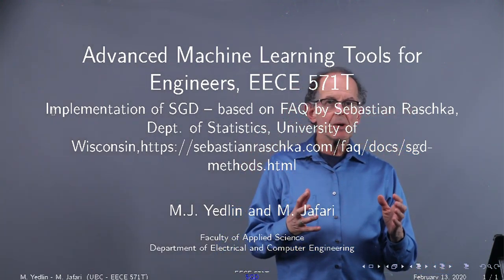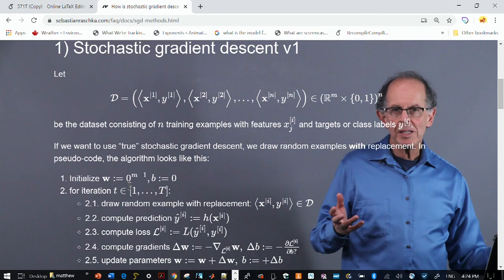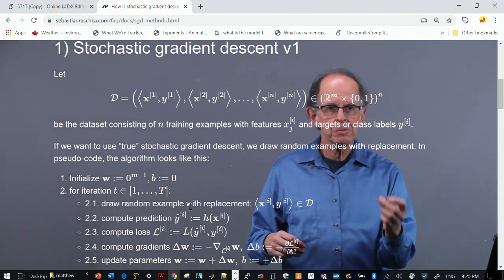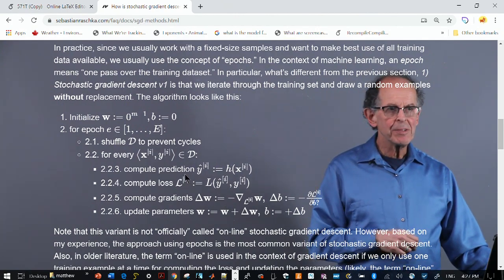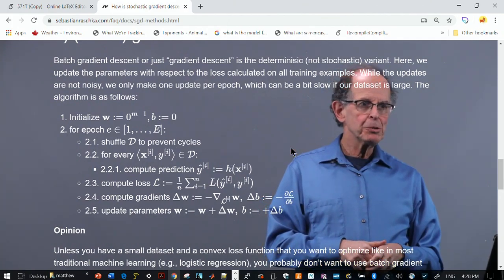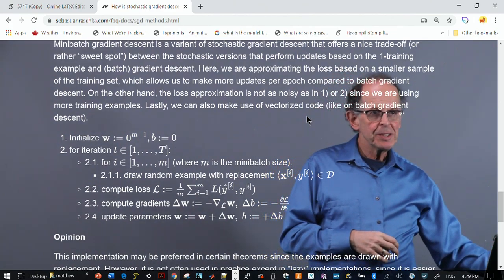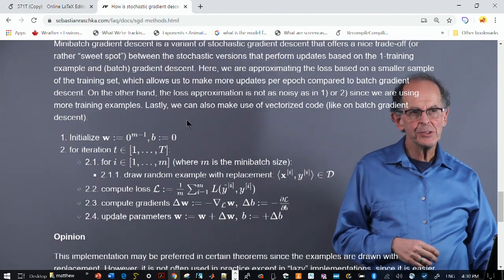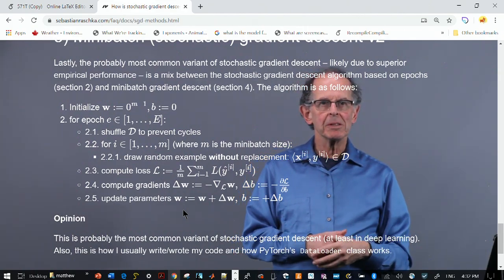Implementation of SGD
This is a video that introduces implementation of SGD based on the FAQ by Sebastian Rachiska, University of Wisconsin.